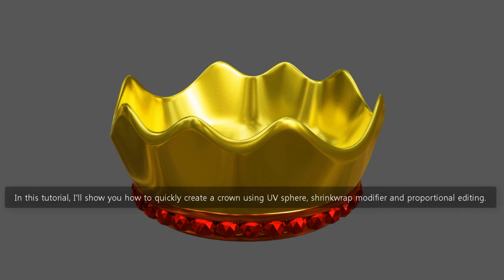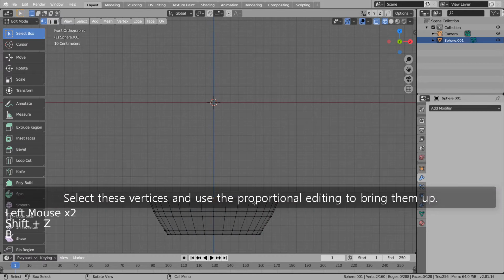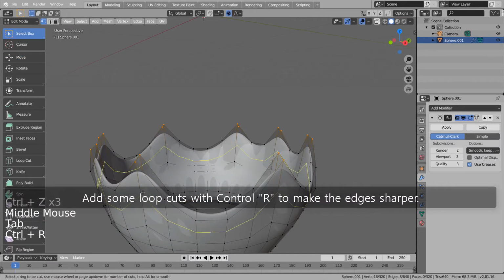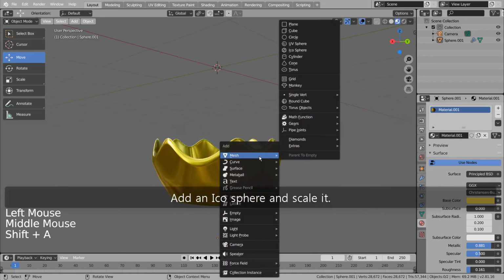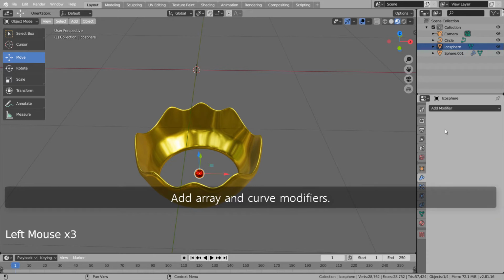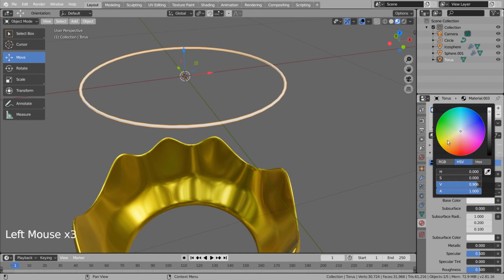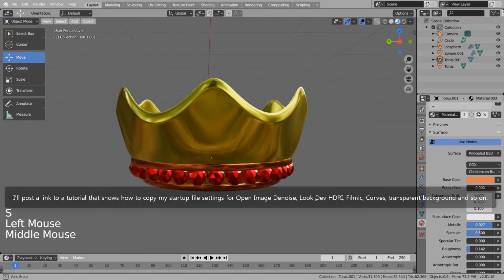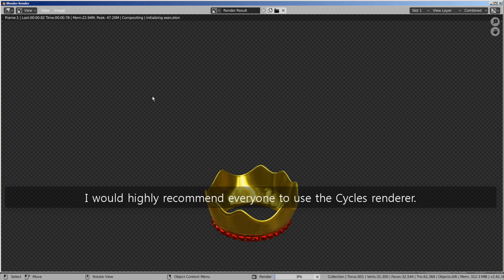Crown - Blender Tutorial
In this tutorial, we'll learn how to quickly create a crown using UV sphere, shrinkwrap modifier and proportional editing.